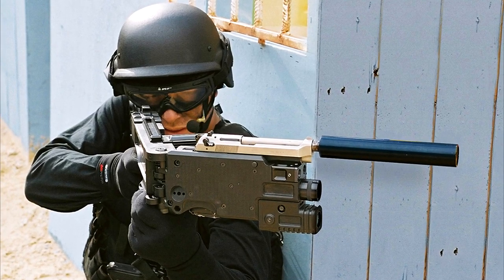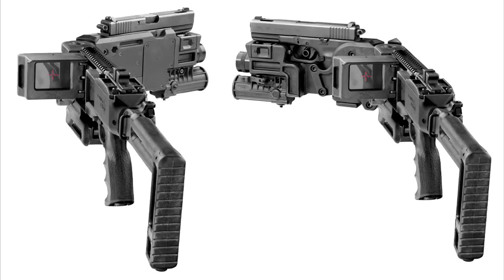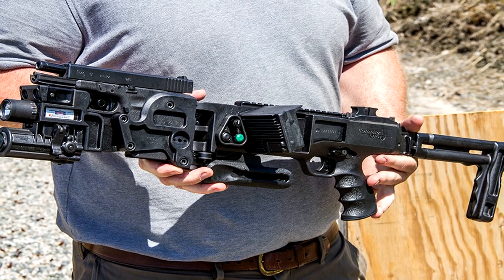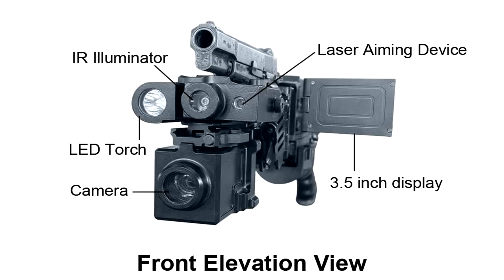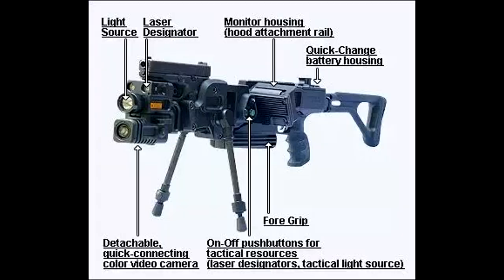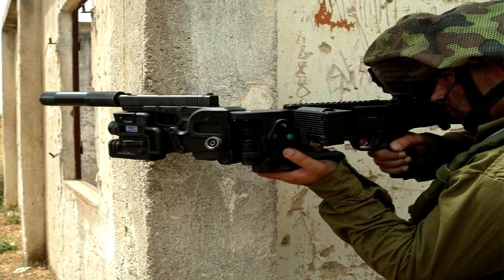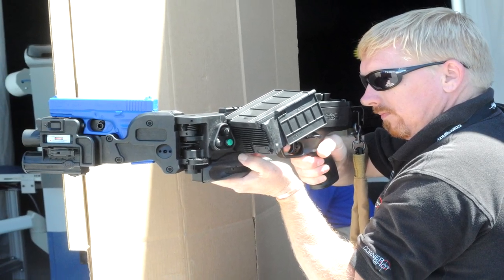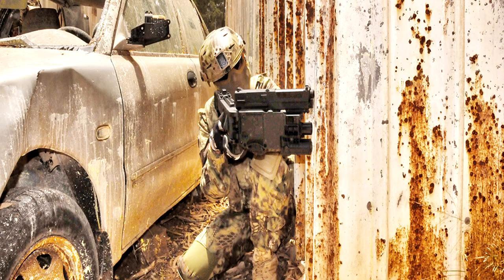So what is the CornerShot?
I guess this fixes the need to ever waste ammo blind firing. I hope you enjoyed the video!

▬ Video Contents  ▬▬▬▬▬▬▬▬▬▬

00:00 - Intro
00:25 - Cornershot Components
00:50 - Accessory Mounting
01:14 - Outro